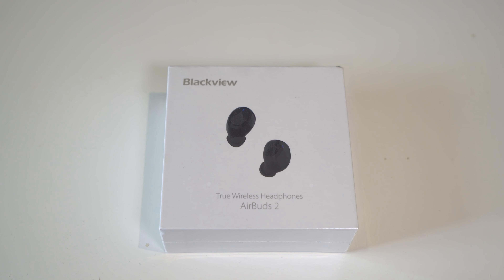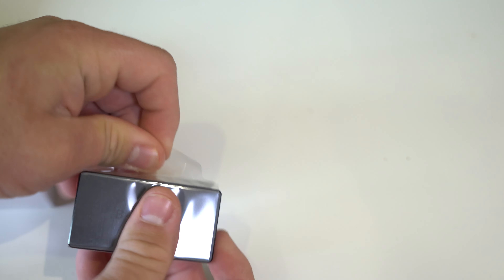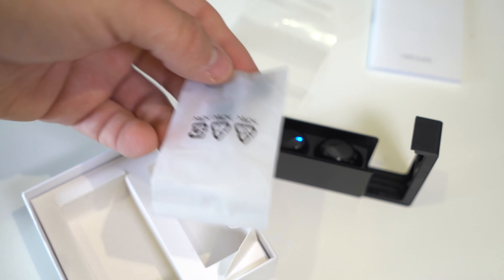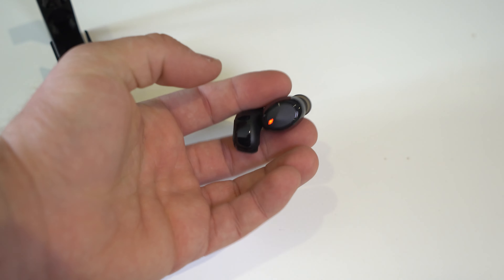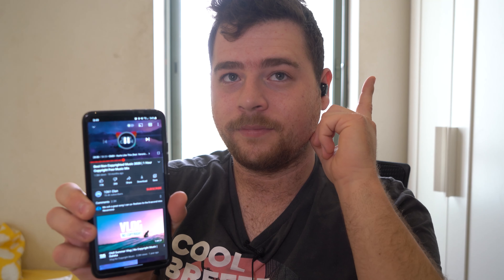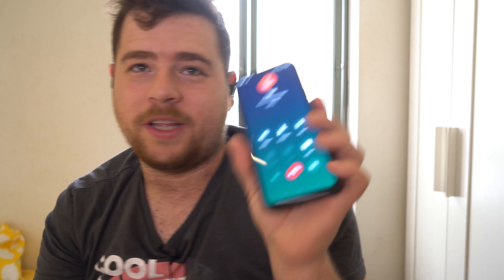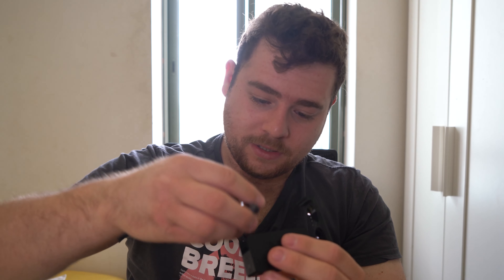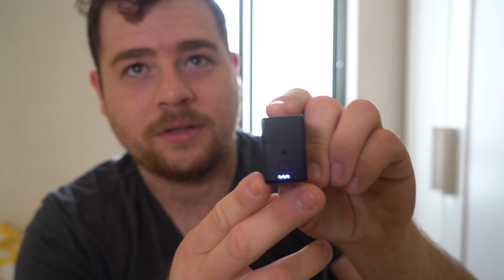Blackview TWS AirBuds 2 - Great Buds For $25 - Unboxing And Review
So yea these are good